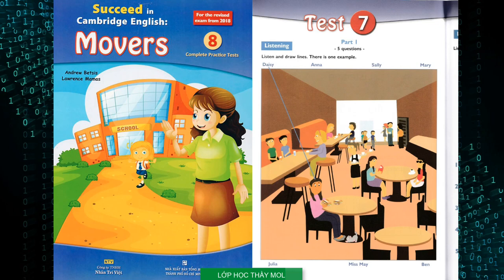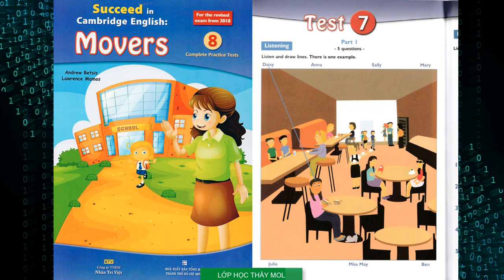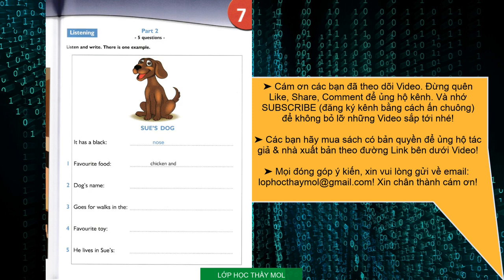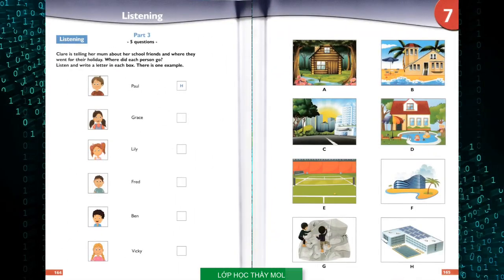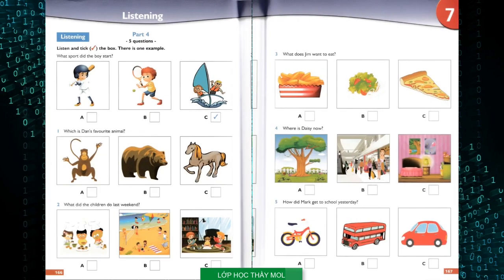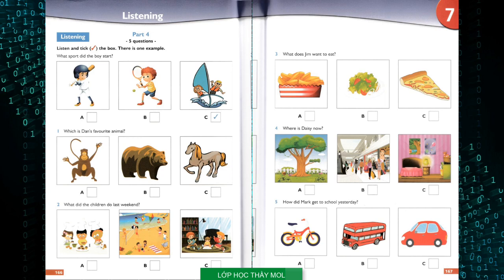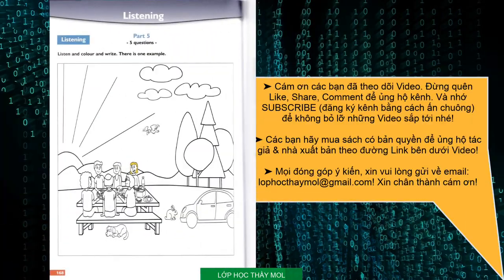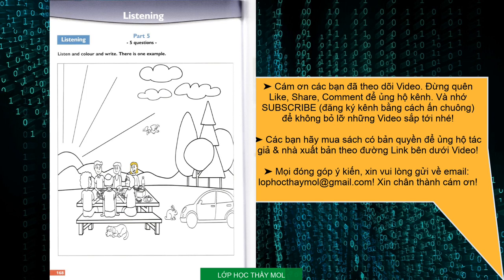Movers 8 Complete Practice Tests 7 SUCCEED - Listening Tests 7 (ĐÁP ÁN trong phần mô tả)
Movers 8 Complete Practice Tests SUCCEED in Cambridge English 2018 - Cambridge English YLE
00:00 - PART 1 TEST 7 MOVERS 8 Practice Tests SUCCEED
05:03 - PART 2 TEST 7 MOVERS 8 Practice Tests SUCCEED
09:37 - PART 3 TEST 7 MOVERS 8 Practice Tests SUCCEED
14:38 - PART 4 TEST 7 MOVERS 8 Practice Tests SUCCEED
20:30 - PART 5 TEST 7 MOVERS 8 Practice Tests SUCCEED